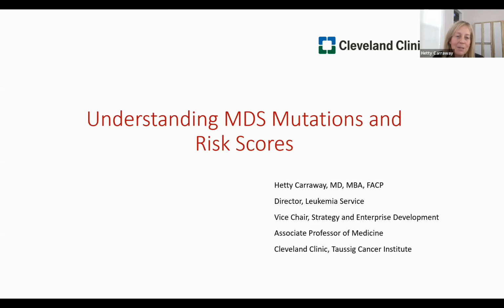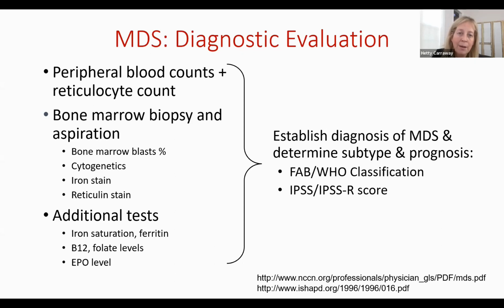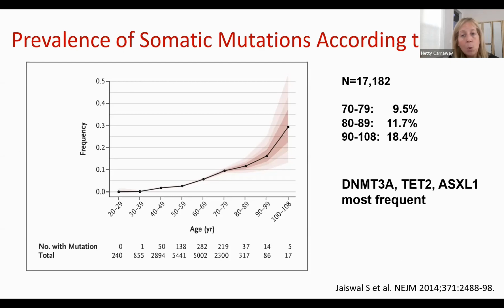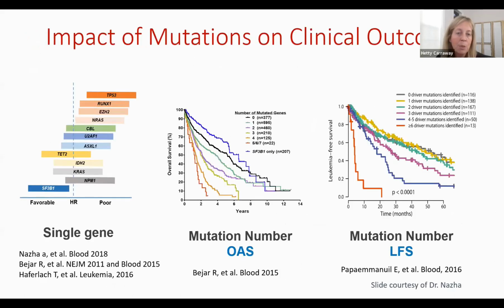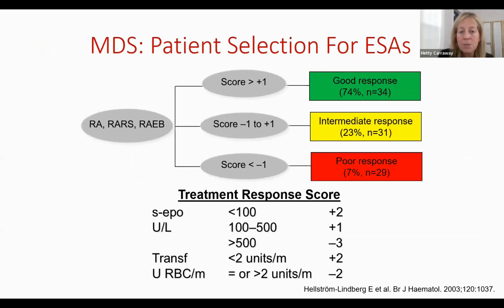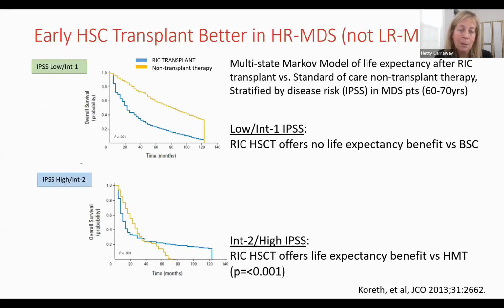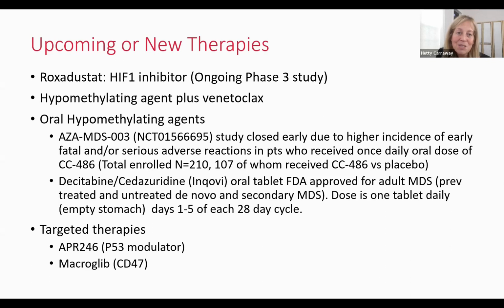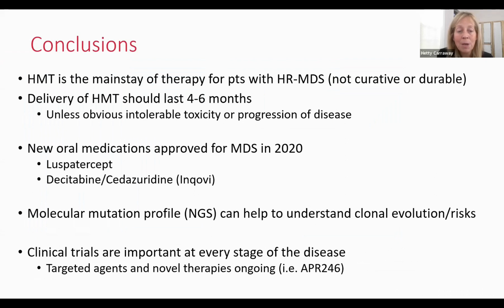Understanding MDS Mutations and Risk Scores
Hetty Carraway, MD (Cleveland Clinic) leads an informative session for MDS patients who want to know more about how genetic mutations can affect treatment options and how doctors evaluate the risk of MDS progression based on international criteria.